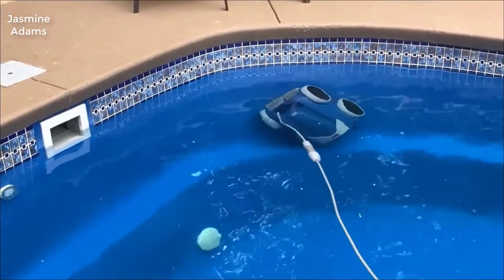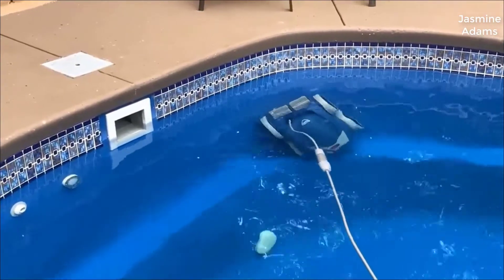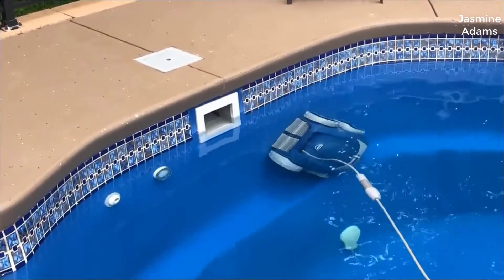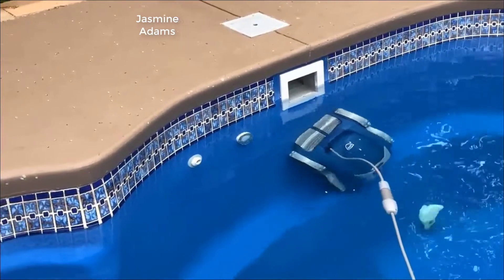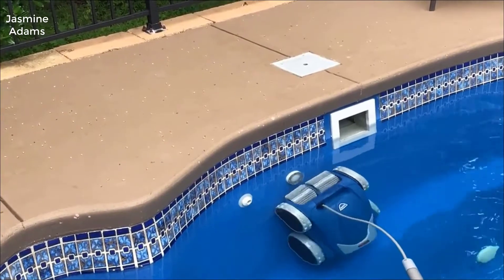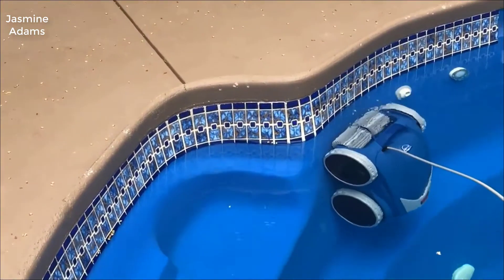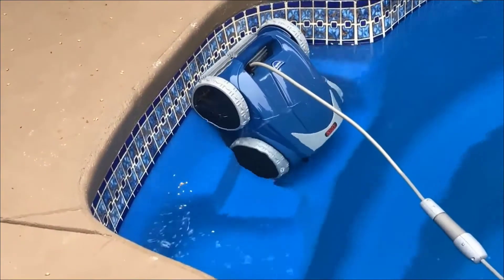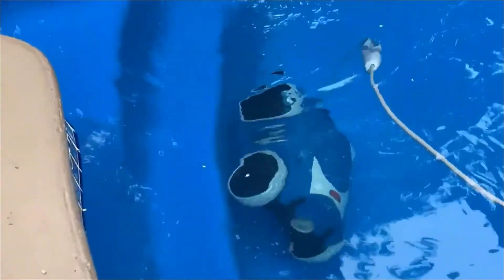Polaris F9550 Sport Robotic In-Ground Pool Cleaner Review 2020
Polaris F9550 Sport Robotic In-Ground Pool Cleaner Review

Polaris F9550 Sport Robotic In-Ground Pool Cleaner:
+ 4-wheel drive robotic cleaner outfitted with Aqua-Trax tires for all pool surfaces
+ ActivMotion Sensor Technology for unmatchable navigation, even in larger and free-from pools.Cable Length:70 feet Cable
+ Vortex Vacuum Technology allows cleaner to pick up larger debris while maintaining maximum suction
+ Rear water propulsion system allows cleaner to reach debris under stairs and in tight corners
+ Includes 7-day programmable timer, hand held remote and powder coated alloy caddy. Remote control : Yes. Motion-Sensing ; Cable Length 70' Cable / 60' Pool
+ It is compatible with any of the IntelliTouch, EasyTouch and SunTouch remote control systems to control the IntelliFlo pump remotely
b00jj5i7gq